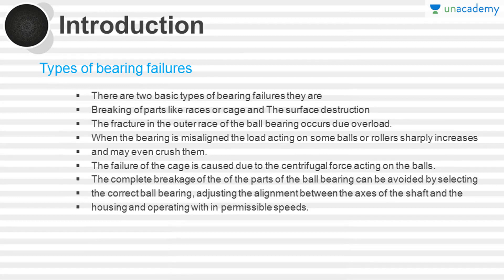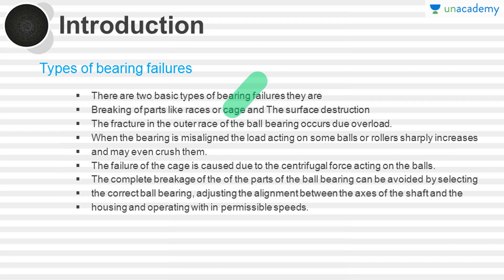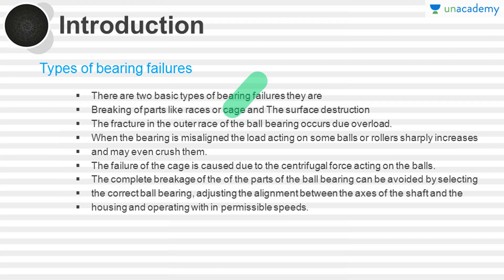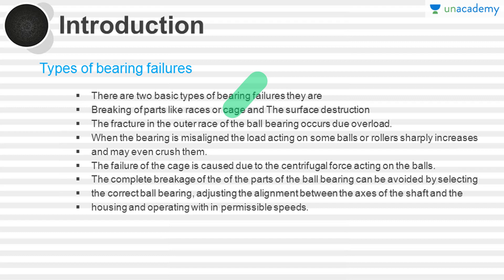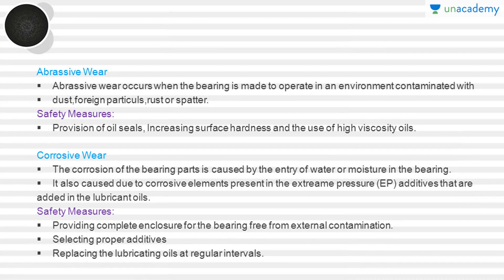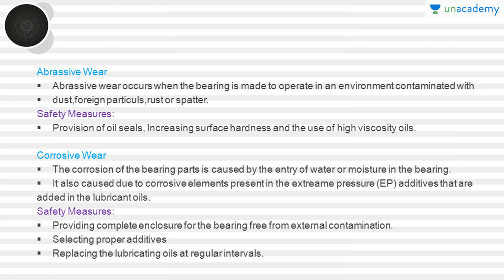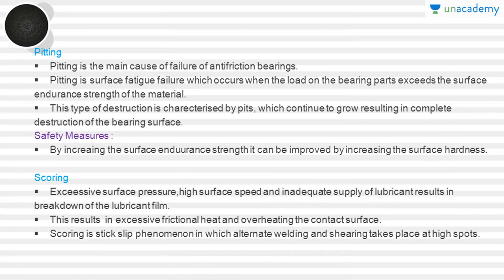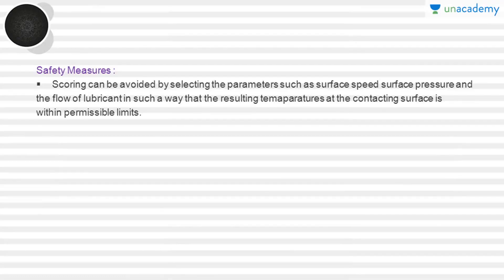Design of Machine Elements - Bearing Failure - GATE Mechanical Engineering - Unacademy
This lesson explains Bearing Failure, under the course, "Design of Machine Elements", for GATE Mechanical Engineering.
In this lesson Rajashekar Janjarla explains the following subtopics:
Bearing Failure - Introduction
Types of Bearing Failure
Principle Types of Surface Wear in Bearings
Safety Measures
Some important terminology and formulae are also illustrated, for the better understanding and ease in solving numerals.